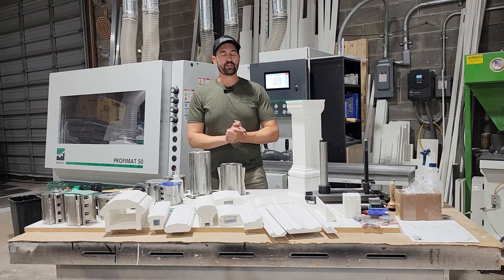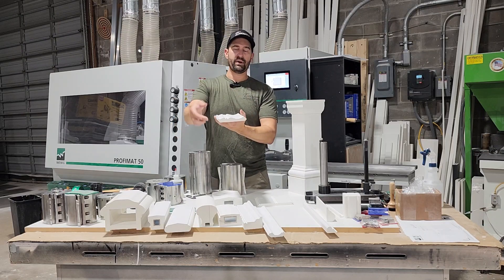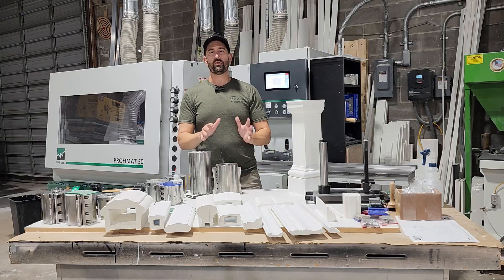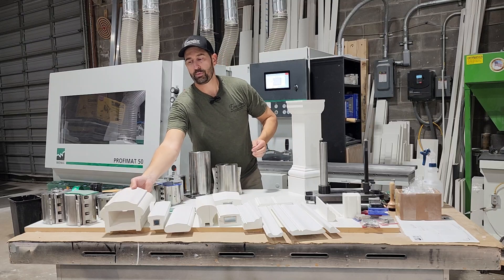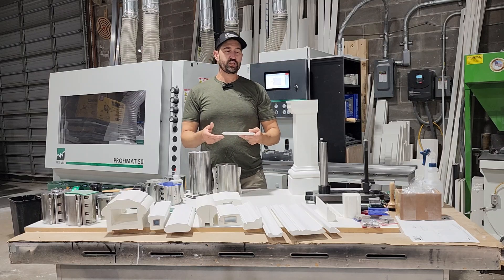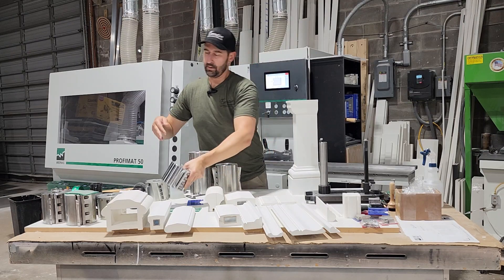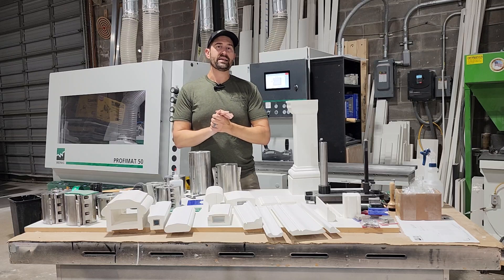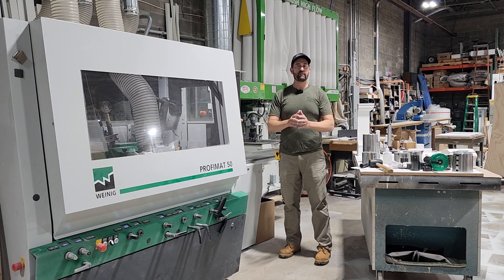Custom PVC Mouldings from Executive Architectural Millwork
Want your project to stand out from the rest? Custom Milled PVC Moulding will surly do that! From PVC Crown Moulding to PVC Panel Moulding, PVC Base Moulding, PVC Capital Moulding, PVC Window Trim and so on. We can also match old rotted out wood moulding profiles and remake them with Versatex PVC.

This gives an Architect the ability to draw their own profiles or use moulding profiles that are not usually avalible in PVC. We can also supply aluminum to reinforce PVC handrails.

Our custom Versatex PVC Mouldings are a great choice for any moisture rich environment. Naturally for exterior millwork applications but also for interior millwork such as bathrooms, laundry rooms and basements.

An added bonus is that we ship all of our pvc dust from running the mouldings back to Versatex to get recycled into new products.